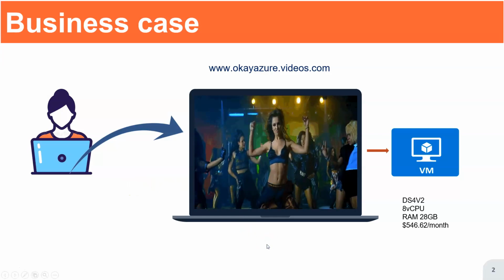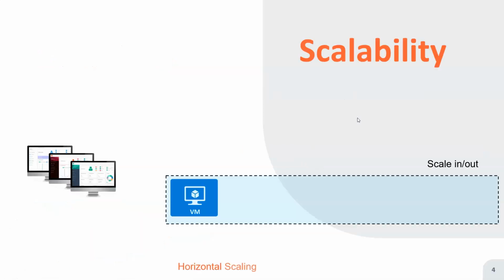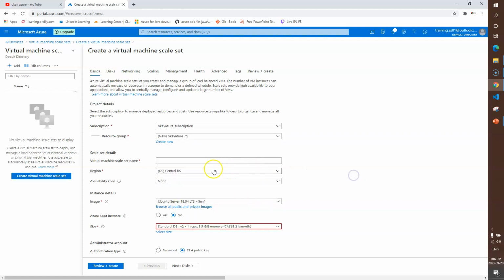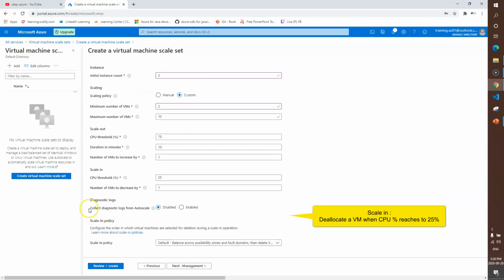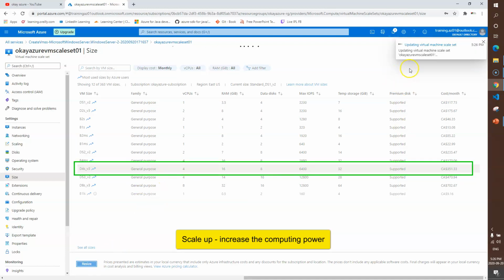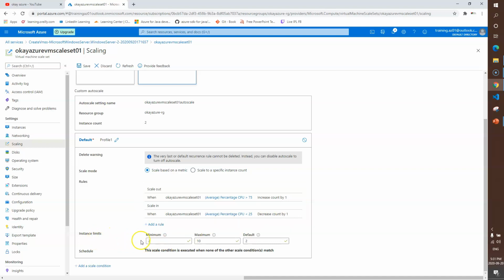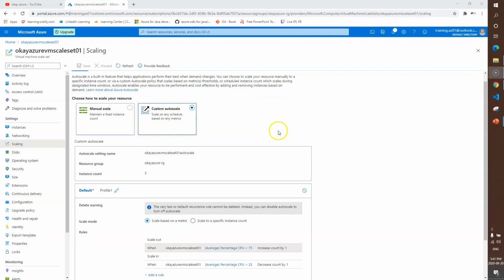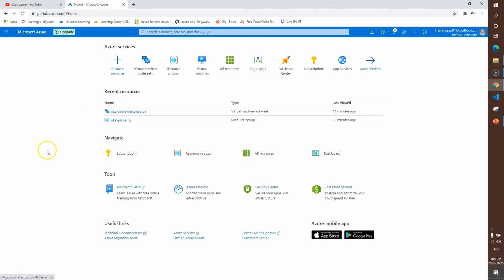okayazure | what is scalability | elasticity | azure vm scale set scalability | scale in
okayazure | what is scalability | elasticity | azure vm scale set scalability | scale out | scale in |azure scalability|
azure scale set|
azure scale out|
azure scale set step by step|
azure scaling|
azure scaling out |
azure scaling in|
azure scaling up|
azure scaling down|
azure vm scale set example|
azure scale in and scale out|
azure scale up and scale out|